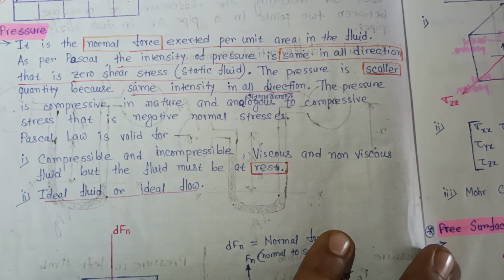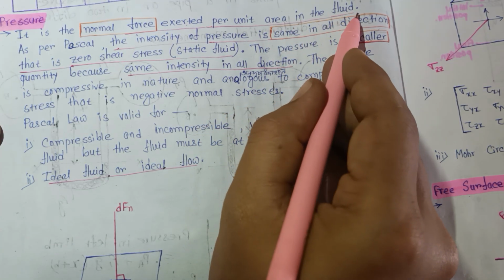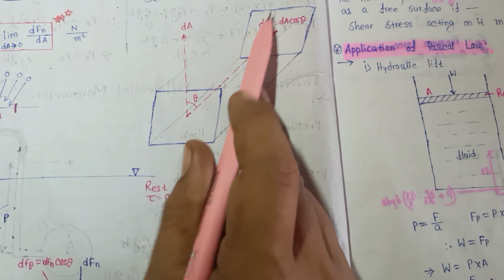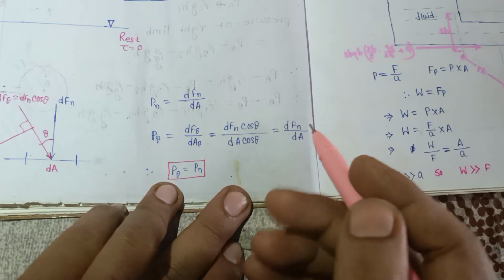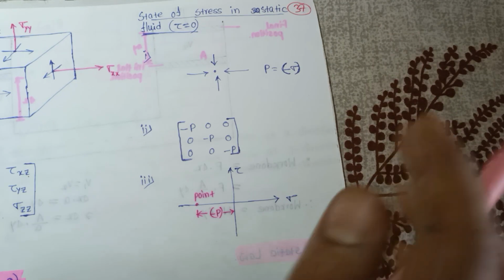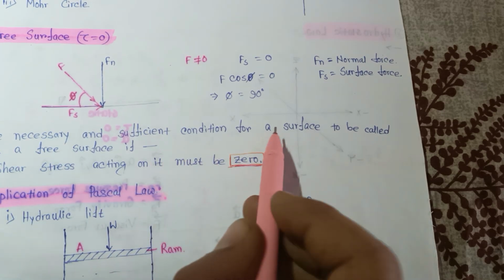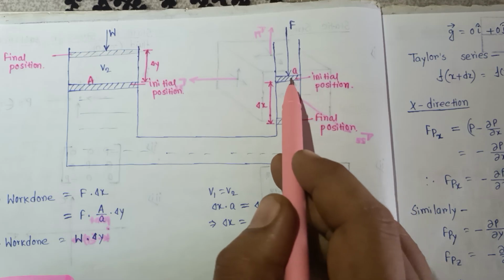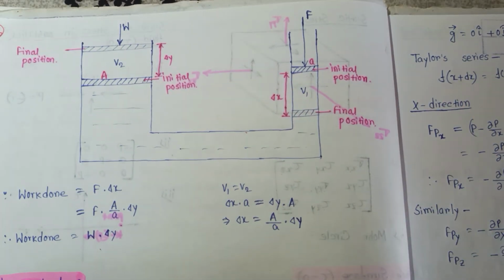13. Pressure Measurement || Fluid Mechanics || Chandan Sir || Mechanical Bengali